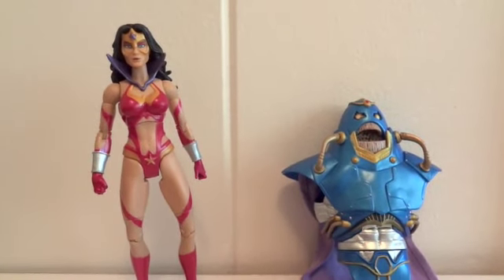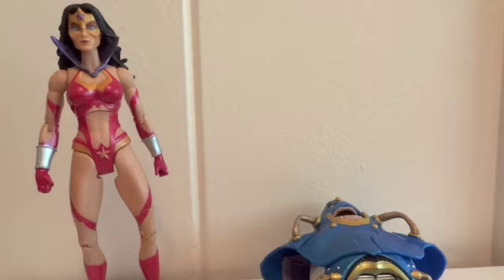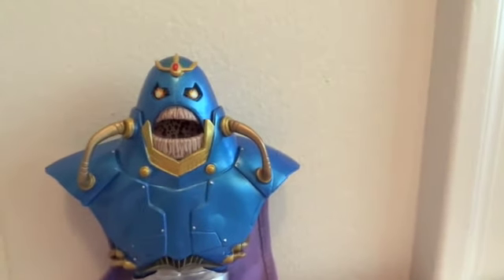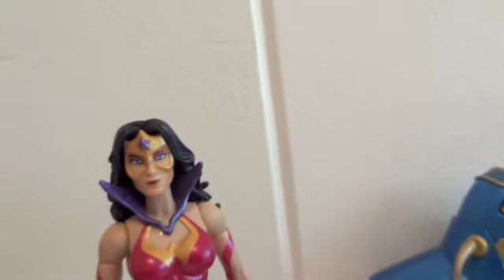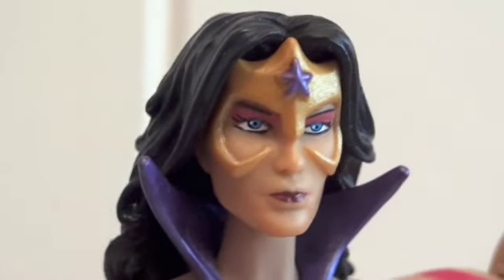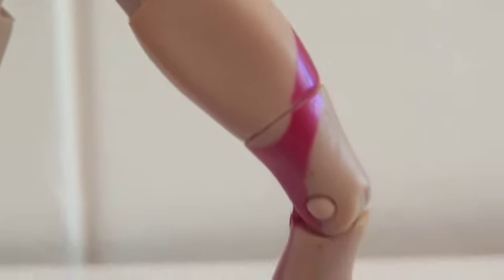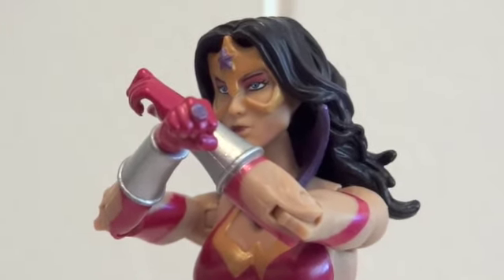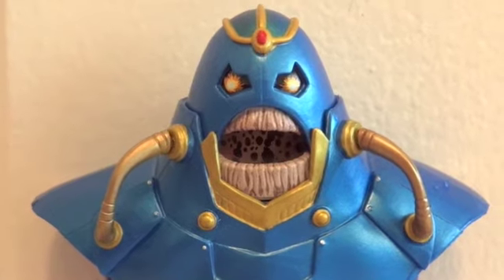Mattel Wonder Woman Action Figure